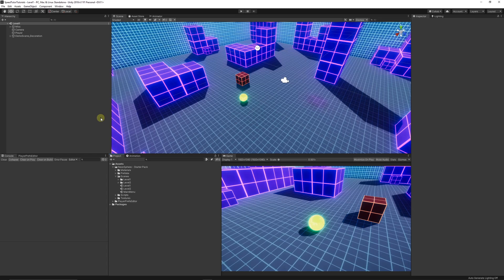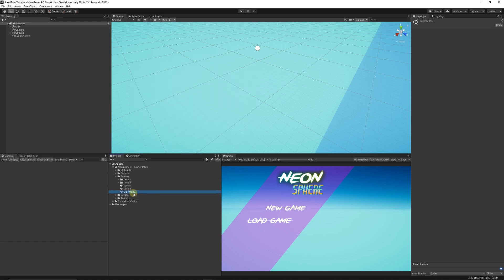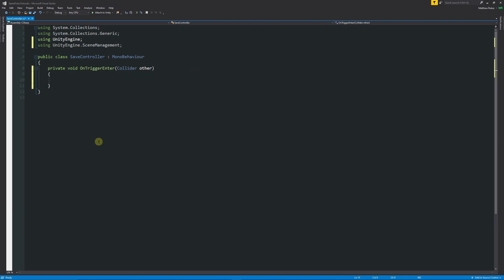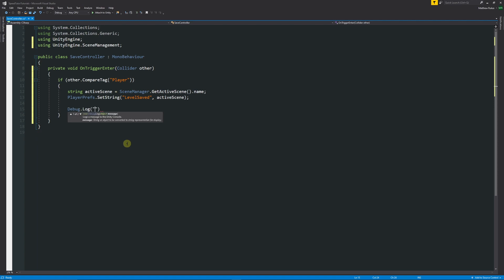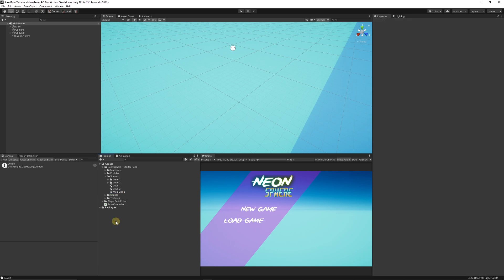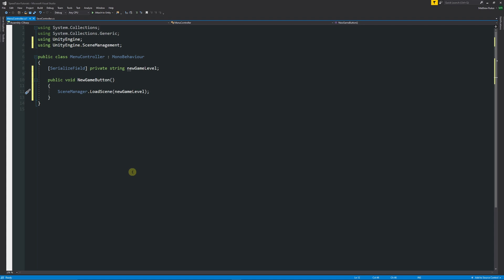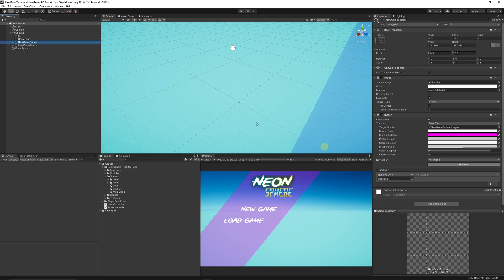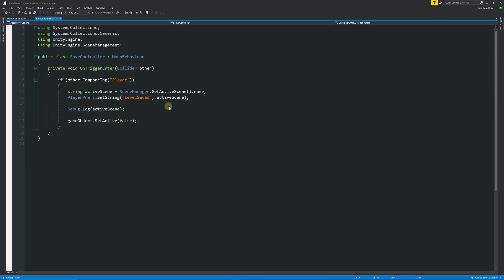Saving & Loading a BASIC level in Unity [PlayerPrefs C#]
Do you want to save your scene in Unity? You don't know how? I show you how to save and load the level or scene! I show you how to save your scene name, into players prefs using a string, finding that information and loading it with a basic main menu.